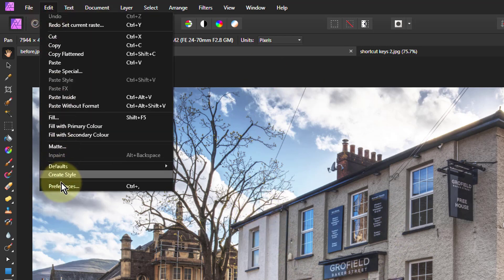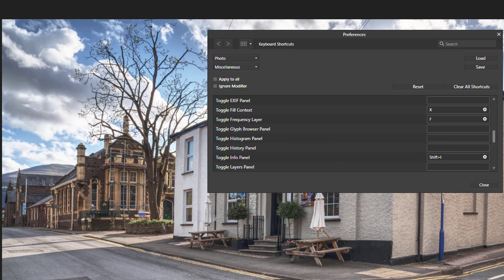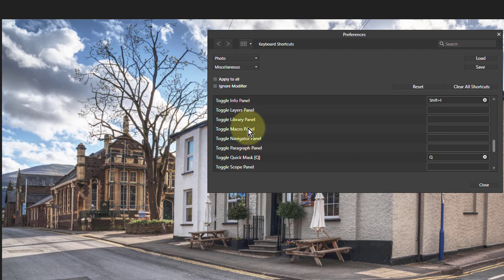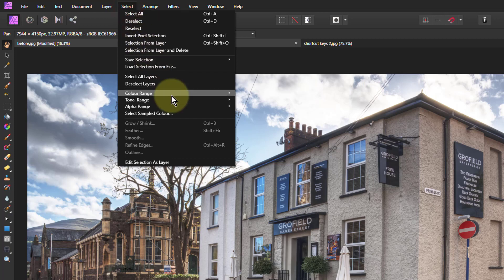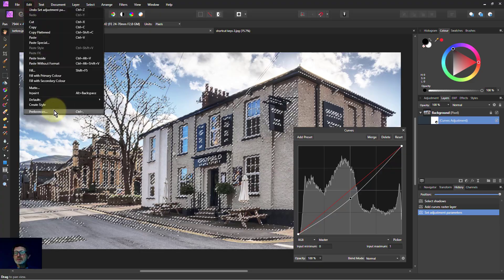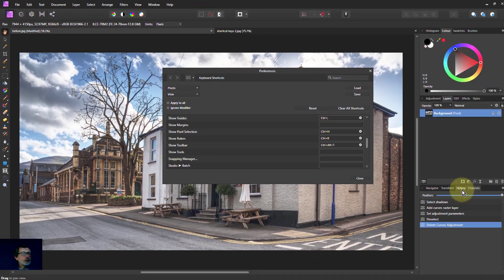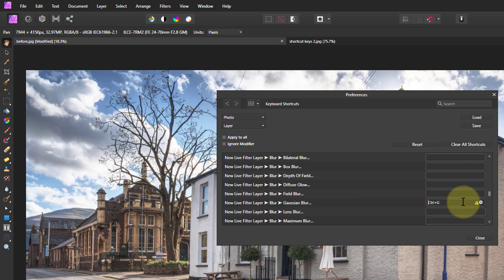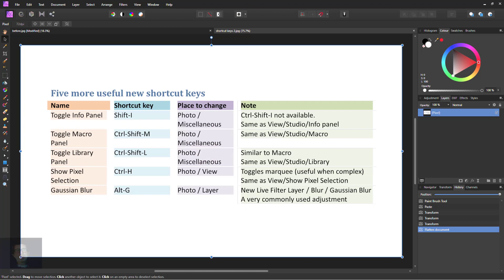Five More Useful New Shortcut Keys in Affinity Photo (and how to add them)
In another video five useful extra shortcut keys are shown. Here are five more to help you quickly and easily access useful functions in Affinity Photo.

The web page for this video is here (with links to related videos)